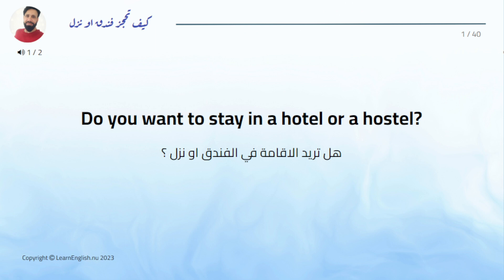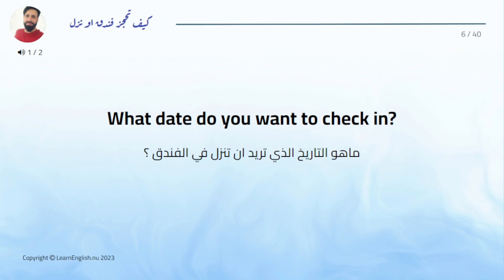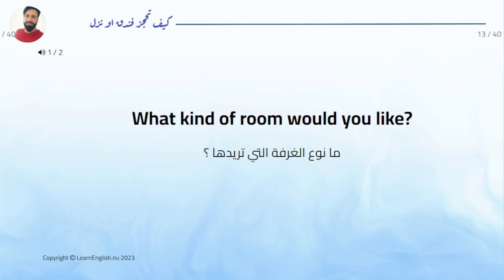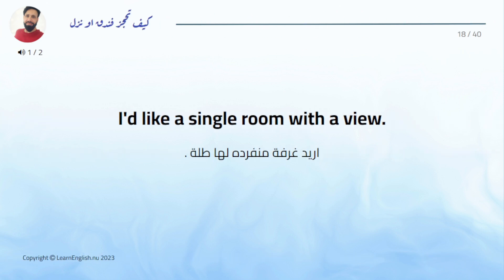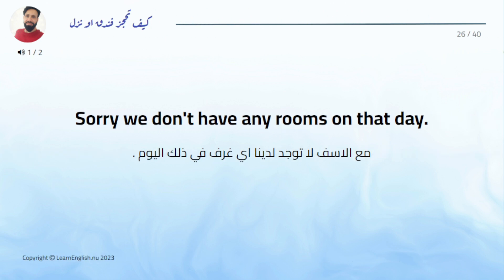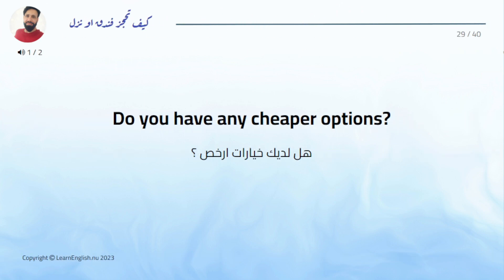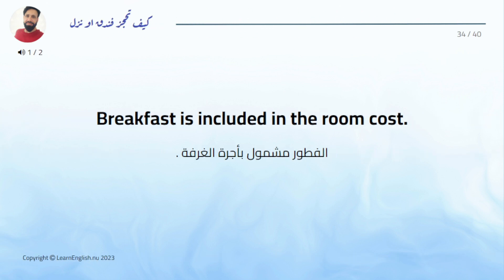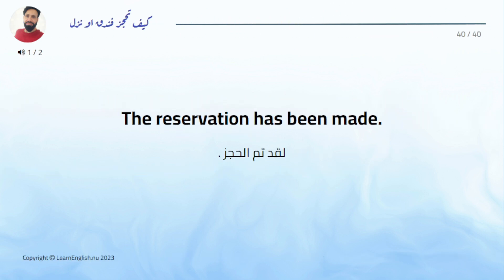تعلم اللغة الانجليزية من البداية ومن البيت | الدرس رقم 23 - كيف تحجز فندق او نزل بالانجليزي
للمزيد من الدروس زور الموقع

كورس شامل لتعلم اللغة الانجليزية من الصفر,كورس شامل لتعلم الانجليزية من الصفر,كورس شامل لتعلم اللغة الانجليزية,تعلم اللغه الانجليزيه,كورسات تعلم اللغة الانجليزية,شفرة امريكا,تعلم اللغة الانجليزية بالصوت والصورة,تعلم اللغة الإنجليزية من البداية
كورس شامل كورس شامل لتعلم اللغة الانجليزية كورس انجليزي